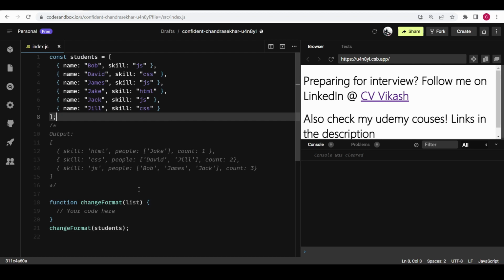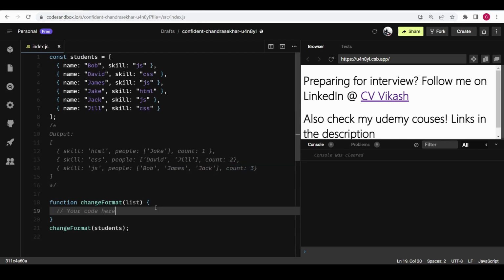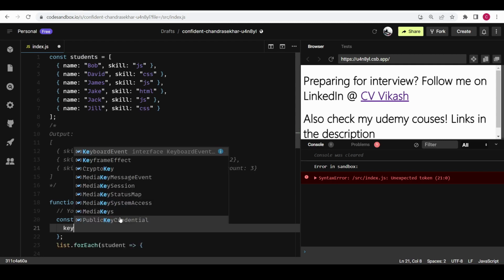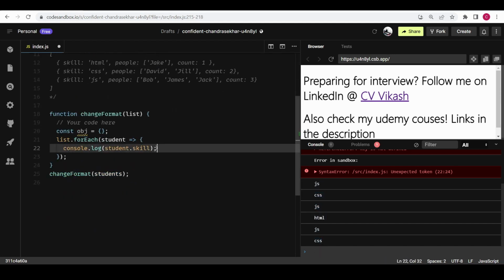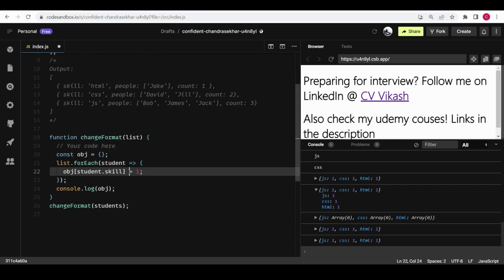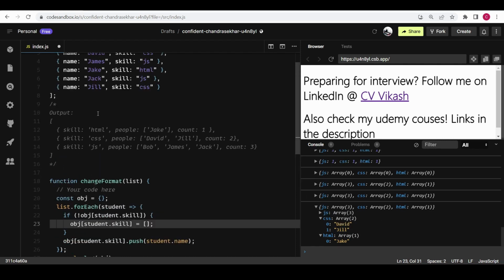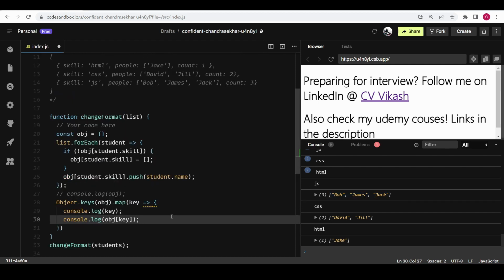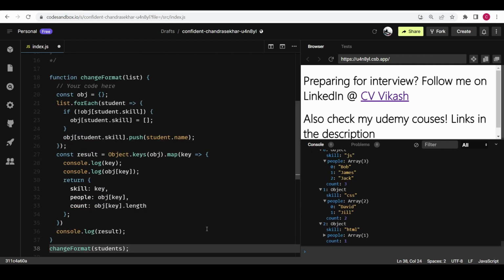JavaScript interview question | Logical and problem solving question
html
css
react
react tutorial
angular
angular tutorial
javascript
js
js interview
javascript interview
leetcode
javascript interview prep
interview prep
interview preparation
react interview questions
tricky react interview question
tricky javascript interview question
javascript hard interview question